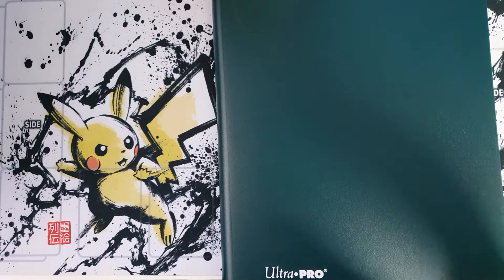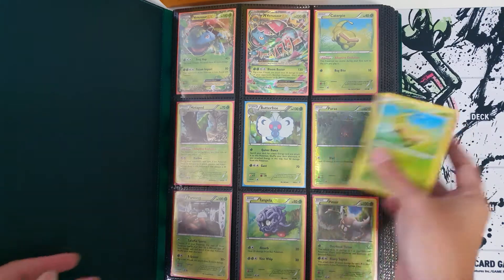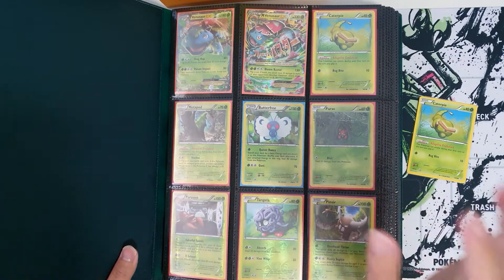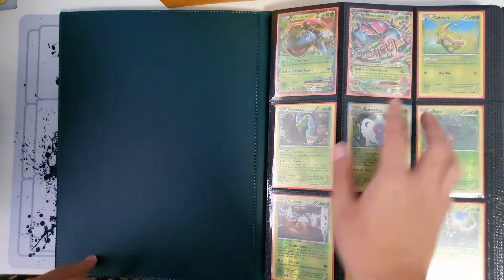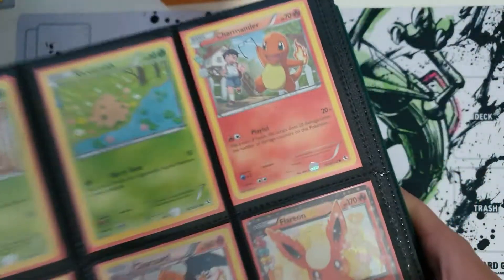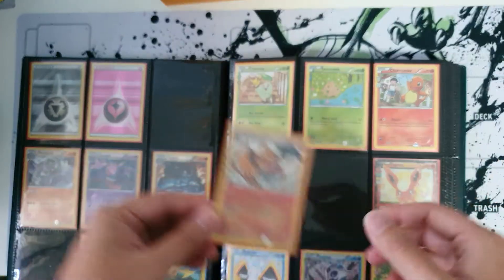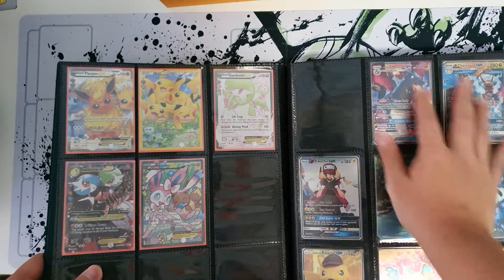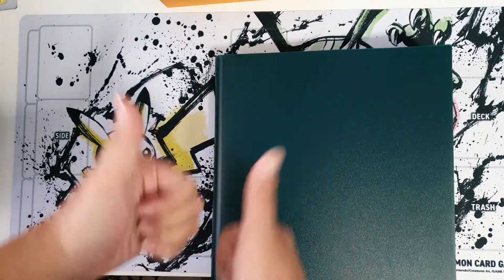Pokemon Generations Complete Set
This is the complete set of Pokemon Generations / Radiant Collections.
This set came out on the 20th Anniversary of the Pokemon Franchise on 22 February 2016.

This is the set preceding the upcoming Shiny Fates that will be coming out on Feb 2021.